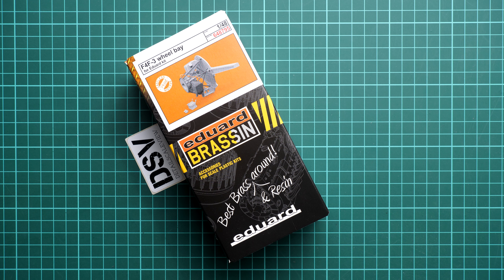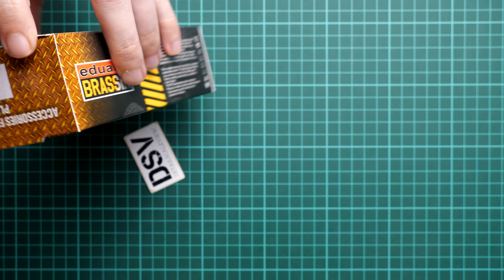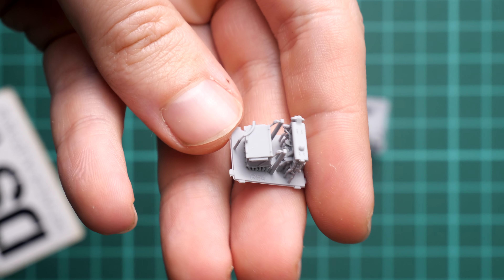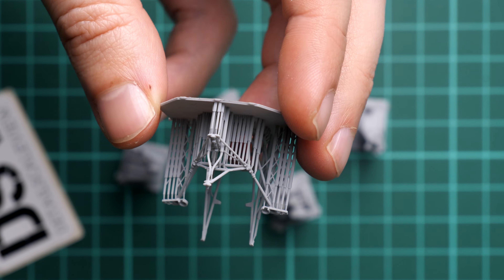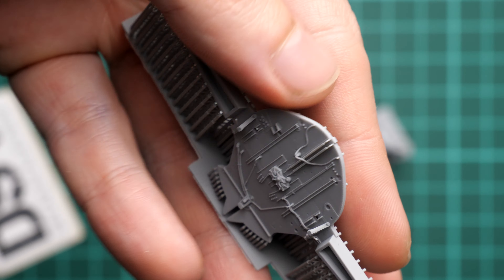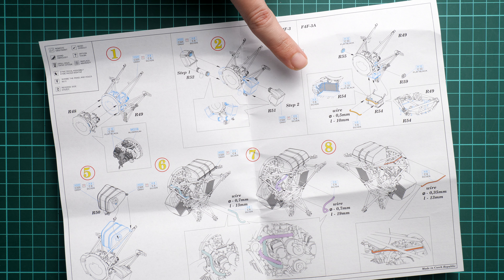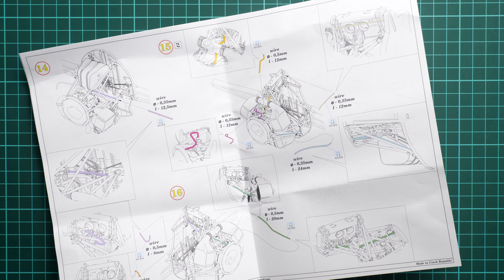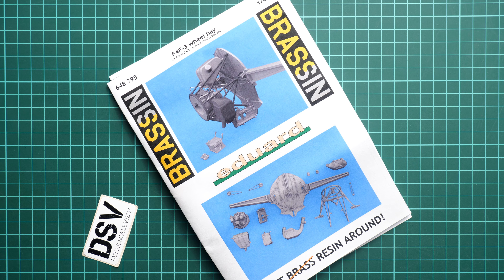Eduard 1/48 F4F-3 Wildcat Main Wheel Bay (648795) Review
This video is dedicated to quite special set. Not every aircraft gets a separate wheel well add-on, but Wildcat is a different story. Eduard decided to add even more features to their 1/48 release with help of this separate Brassin kit.
Let's open the box and take a closer look together.